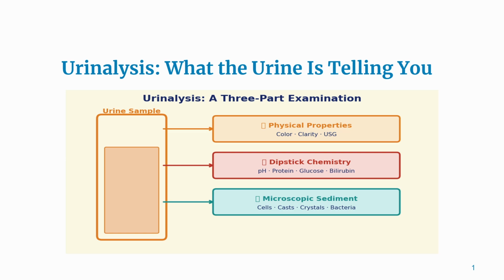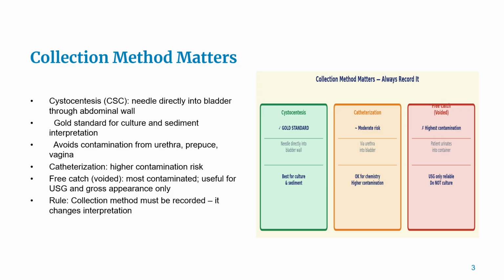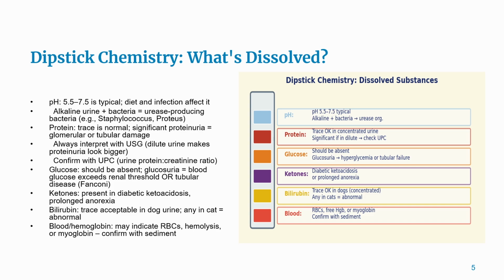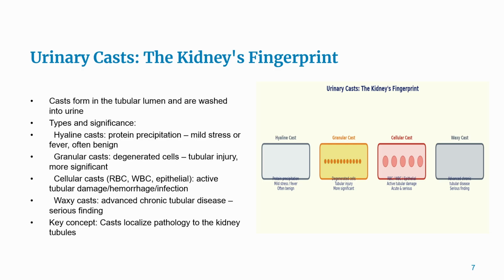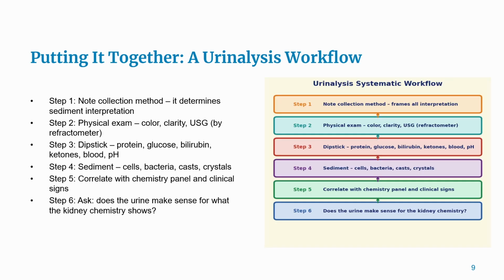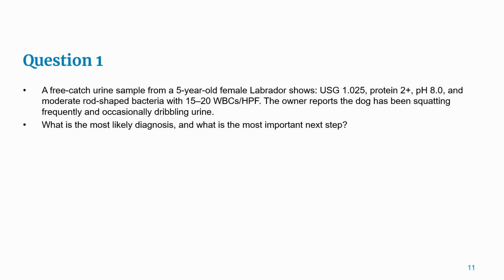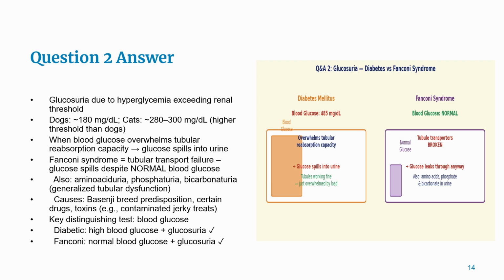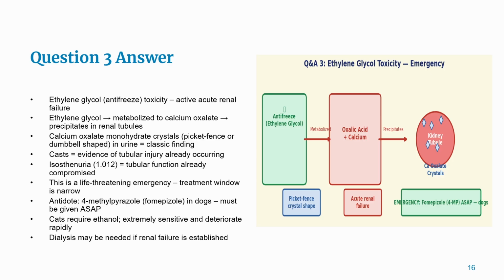Urinalysis: What the Urine is Telling You, Vet Lab Med Mini-talk 4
Ever wonder what a simple urine sample can reveal about health? This video breaks down the complete three-part urinalysis — physical properties, dipstick chemistry, and microscopic sediment — and shows how each piece fits together for accurate interpretation. We cover proper collection methods, what crystals and casts actually mean, and walk through real diagnostic cases including diabetes vs. Fanconi syndrome and ethylene glycol toxicity.

Perfect for students, techs, and anyone wanting to read a urinalysis with confidence.

And if this video helped, a quick like tells YouTube to share it with other students who might need it.